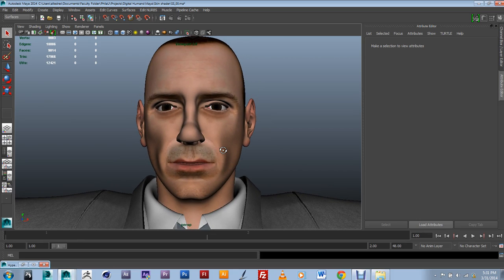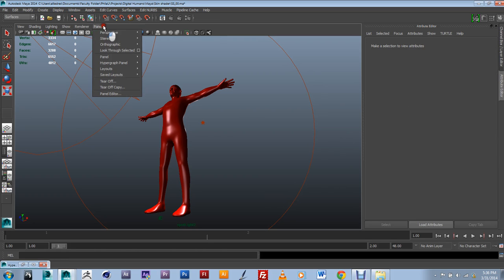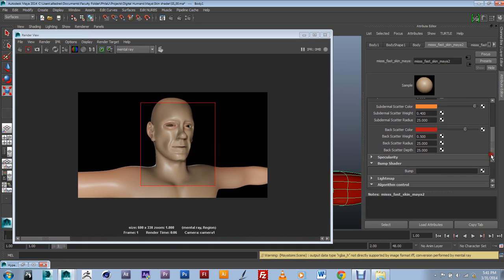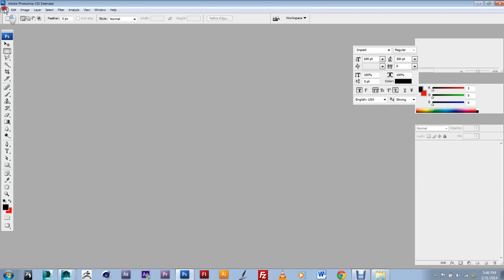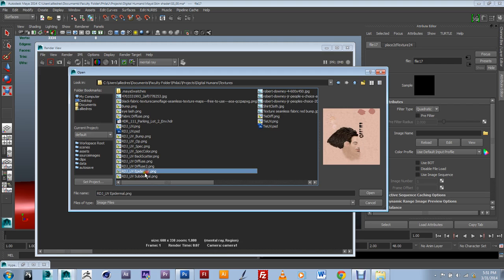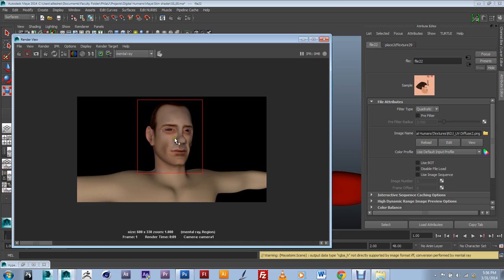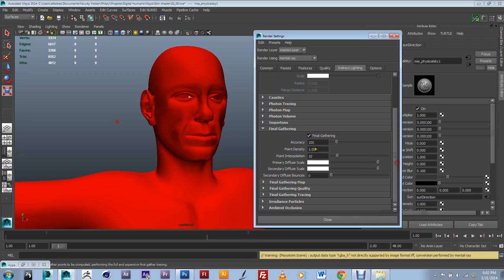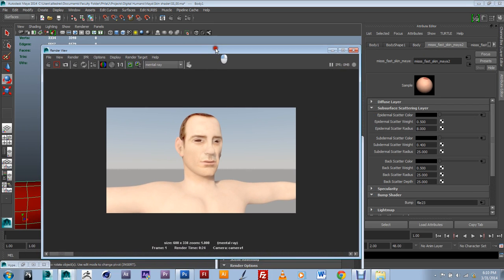10 Skin-Maya's misss fast skin shader